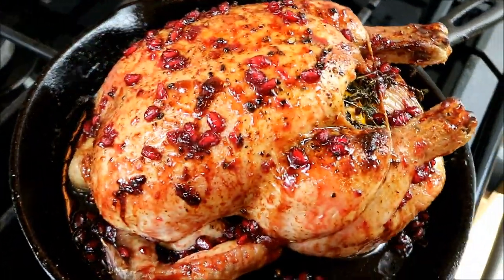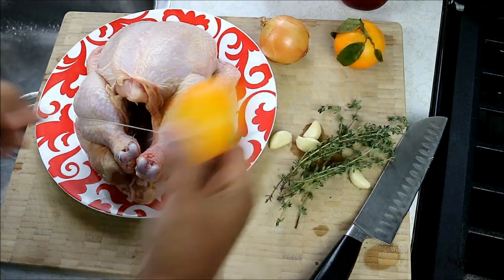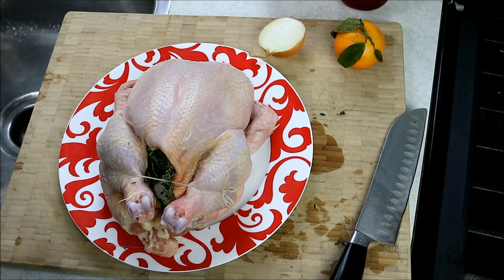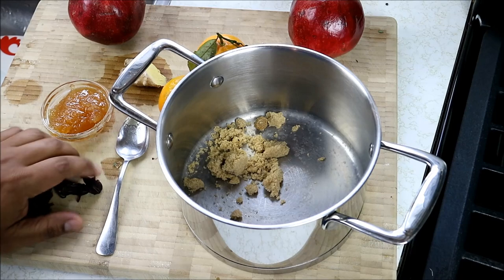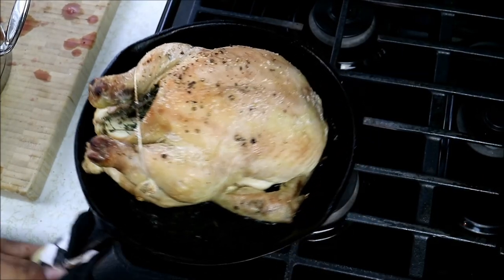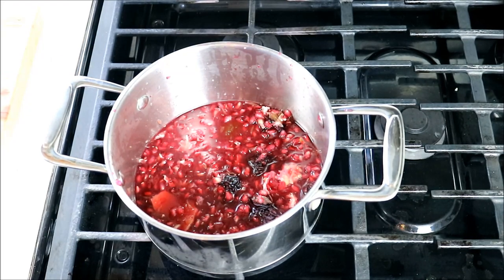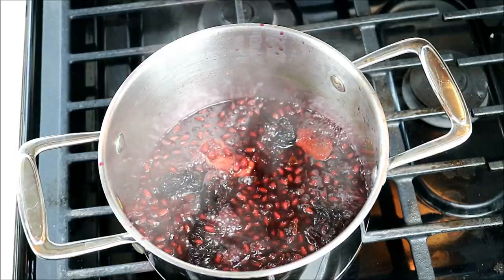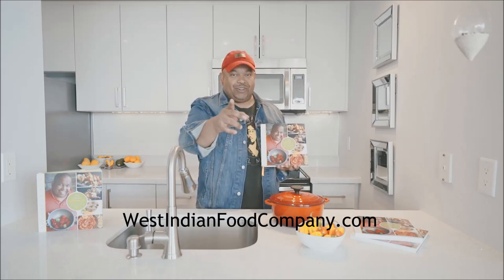Festive Sorrel Pomegranate Roasted Chicken | CaribbeanPot.com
Save 30% (cookbook) Learn how to make a festive Sorrel Pomegranate Oven Roasted Chicken with simple step by step instructions from Chris De La Rosa of CaribbeanPot.com Have your guests rave about your skills in the kitchen when you serve up this Caribbean inspired pomegranate roasted chicken this holiday season.

You'll Need...

3 lb chicken
2 slices ginger
1 mandarin / clementine
4 cloves garlic
10 sprigs thyme
1/2 medium onion
1/4 teaspoon black pepper
1/4 teaspoon salt
1 tablespoon olive oil

2 large pomegranates
6 sorrel buds (aka dried hibiscus)
2 clementine / mandarine
2 tablespoon honey
1 1/2 tablespoon golden brown sugar
3/4 cup water
1/2 teaspoon salt
3 slices ginger